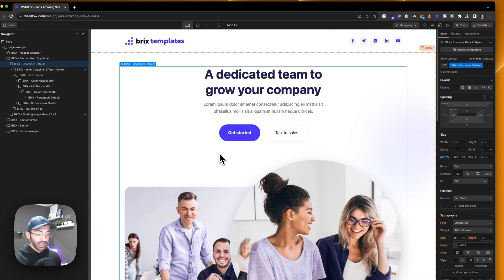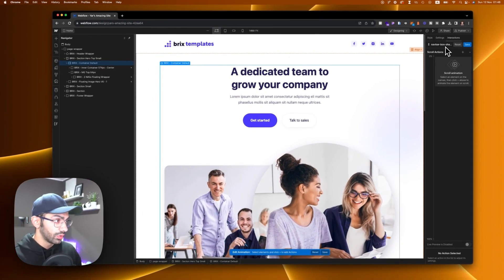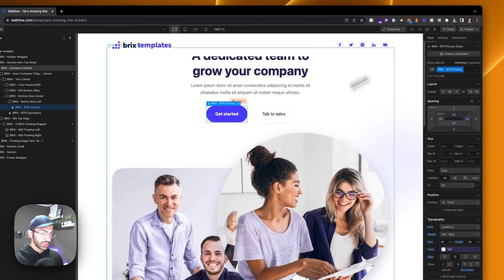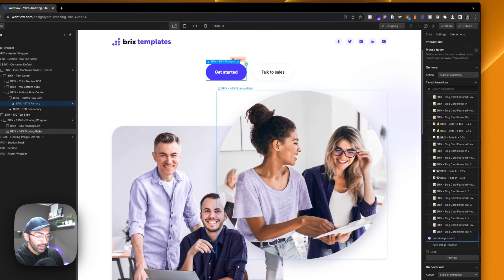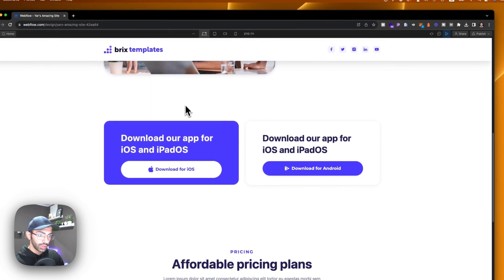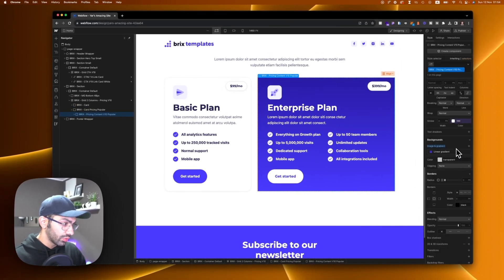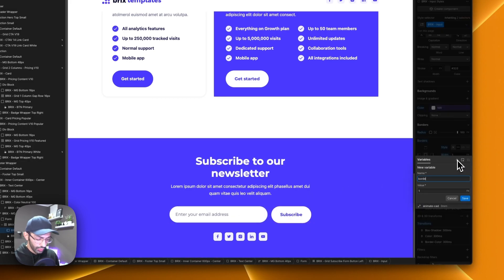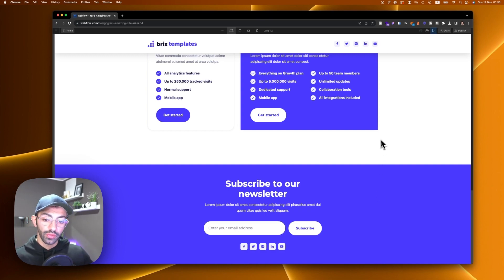5 Interactive Styles with Webflow Variables - Day 93/100 Days of Webflow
Welcome to day 93 of my 100 days of Webflow journey. Today we explore 5 interactive styles you can control using the Webflow interaction panel thanks to variables.

Timestamps
00:43 - Interaction 1 - Box shadow
02:32 - Interaction 2 - Border radius
04:45 - Interaction 3 - Letter spacing
06:48 - Interaction 4 - Animate gradients colors
09:07 - Interaction 5 - Border width

Your feedback and questions are welcome in the comments below.